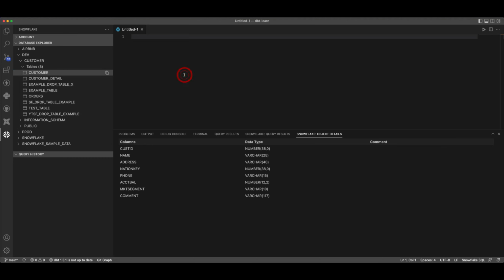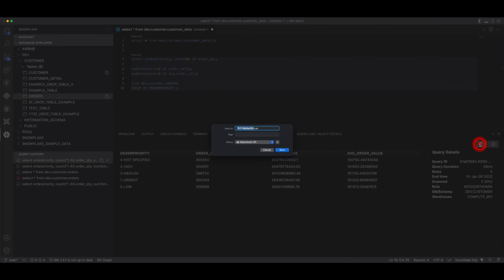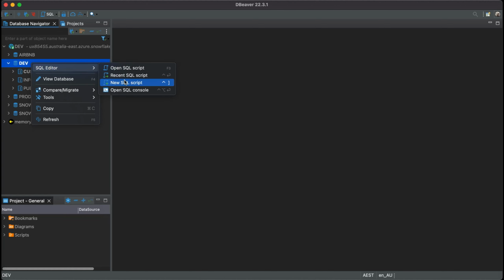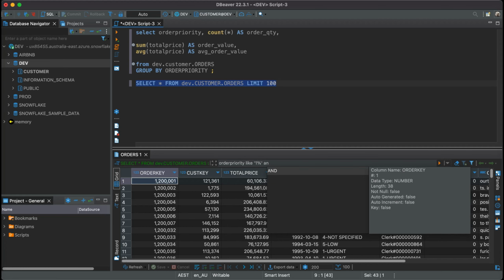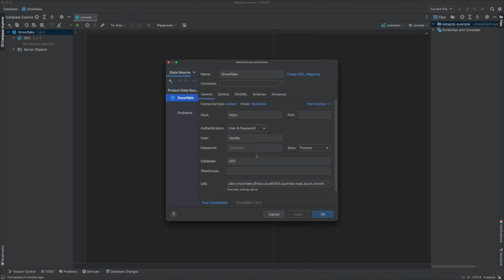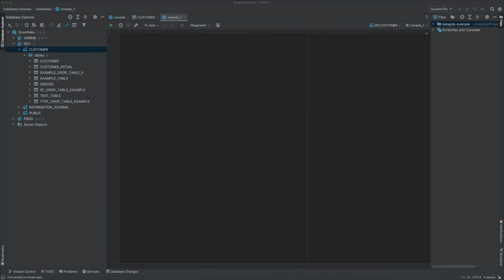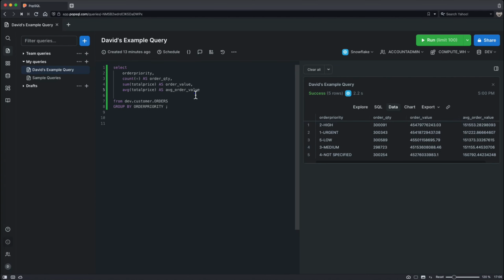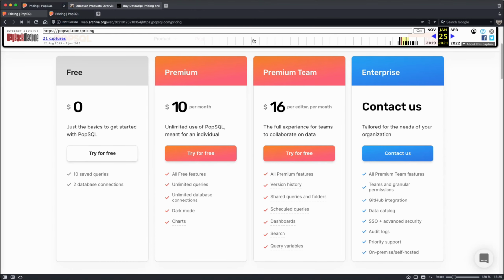Alternative IDEs for Working with Snowflake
There are many great alternative IDE's for working with Snowflake. In this video we'll explore 4 of them.